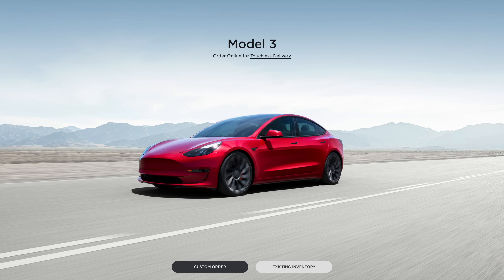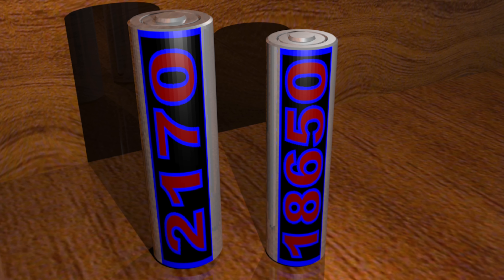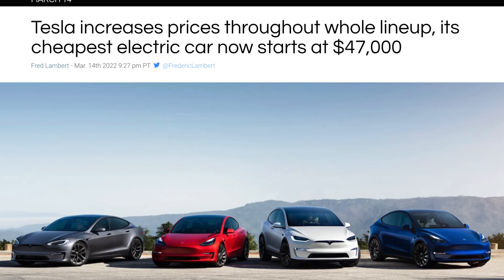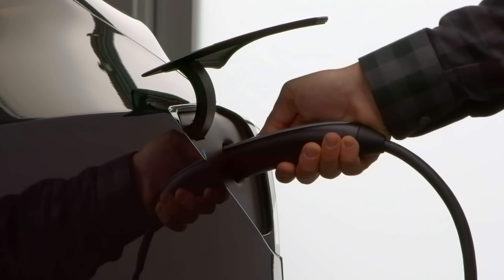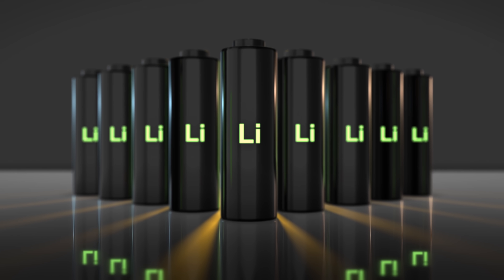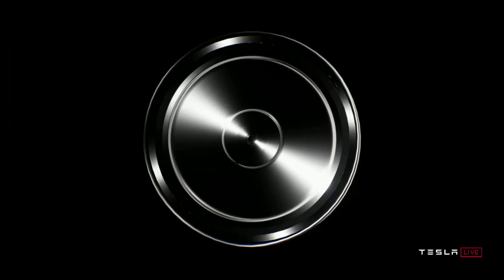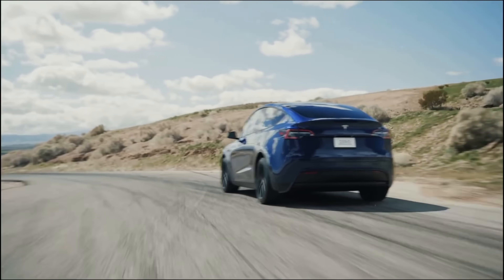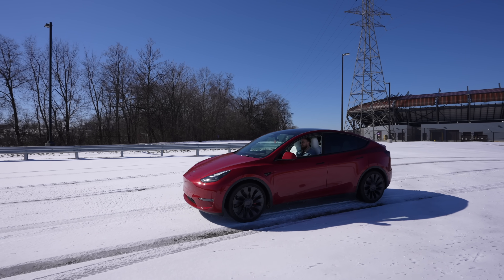Tesla's Hidden Battery Options: Don’t Pick the WRONG One!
Tesla's 3 battery chemistries in 2022: explained & compared!

0:00 Tesla Batteries in 2022
0:19 Tesla Battery #1
3:06 Tesla Battery #2
5:07 Sponsor (Brilliant)
7:06 Tesla Battery #3

🚙 Ordering a Tesla?

2022 is the first time ever that Tesla is putting 3 different batteries in their vehicles, and it’s important to know the difference.

Tesla’s 1st battery option: Nickel Cobalt Aluminum (NCA). Nearly a decade ago, Tesla began utilizing battery cells called “the 18650” which were manufactured by Panasonic for the Model S and Model X and they are still equipped with these battery cells to this day, with a single vehicle battery pack containing thousands of these cells. A few years later in 2017 with the launch of the Model 3, Tesla and Panasonic developed a new and improved type of battery cell called “the 2170”, which can store a lot more energy than its predecessor. According to Elon Musk at the time, it was the highest energy density cell in the world and the cheapest. The 2170 cell is around 50% larger by volume than the 18650, but it can deliver almost double the current. The 2170 battery cell is currently what’s used in all of the dual motor variants of the Model 3 & Model Y. Currently the Model S, Model X, and dual motor variants of Model 3 and Model Y are all powered by NCA batteries.

Tesla’s 2nd battery option: Lithium Iron Phosphate (LFP). The first Teslas with these batteries were the vehicles made in China, but they have now made their way to Europe and the US. Currently Tesla says they’re putting LFP batteries in all single motor models which are now simply called Rear Wheel Drive on Tesla’s website, and right now there is only one vehicle in the US that comes in a Rear wheel drive option - the base Model 3. These new rear wheel drive models started shipping in late 2021. But there’s a new secret Model Y that could be coming soon which may have an LFP battery so stick around to the end of the video to find out more on that. To check if your Tesla has an LFP Battery, open the charging menu on the touchscreen and go to Set Limit. If the battery image displays "50%" and "100%" then your vehicle has an LFP Battery. If the battery image displays "Daily" and "Trip" then your vehicle is not equipped with an LFP Battery.

Tesla’s 3rd battery option: 4680 Tabless cell which was announced in 2020 at Tesla’s Battery Day event. This new battery is expected to change the future of electric cars by massively scaling battery production and producing bigger cells that cost less. This new battery will have simpler manufacturing and fewer parts with 5x energy, 16% more range, 6x power, and faster Supercharging. These batteries also come with a brand new vehicle architecture that starts with single piece castings of high pressure die cast aluminum for the front and rear. These new structural batteries are Tesla’s first ever dual-use battery - used as an energy device and as a structure to the car. These structural batteries improve mass and range. Tesla’s factory in Austin, Texas will serve as the main hub for producing these new 4680 batteries and the new structural vehicles - of which, the Model Y will be the first to get these features.